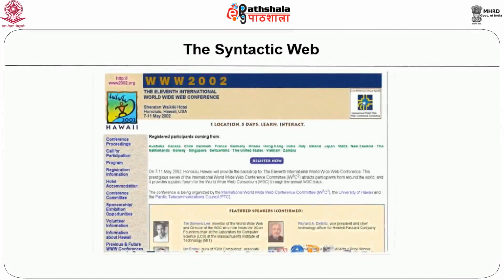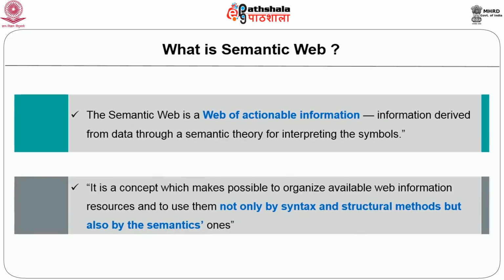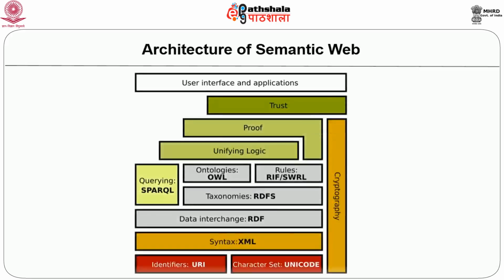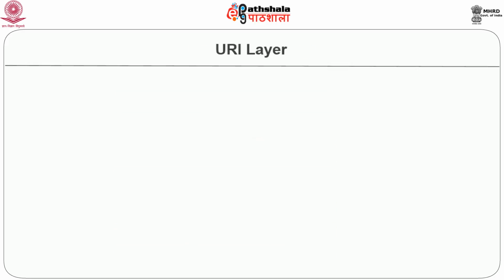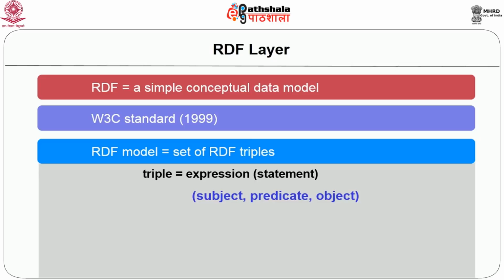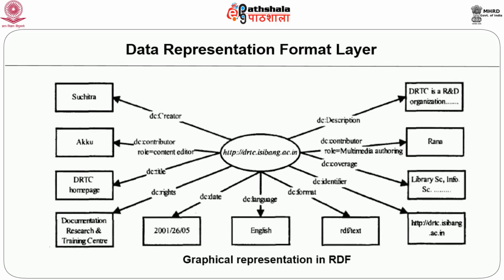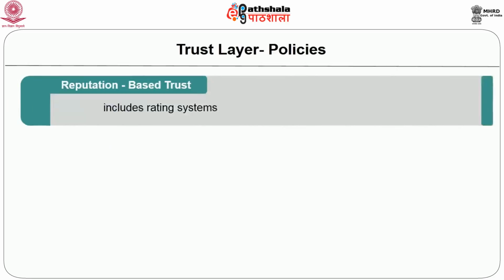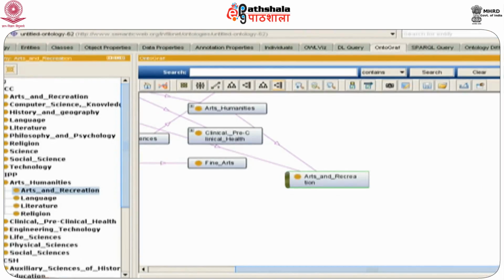ICT Module 15 Semantic Web, Invisible Web and Deep Web